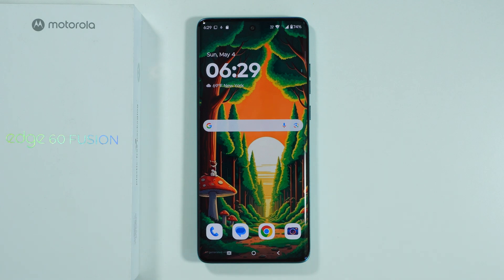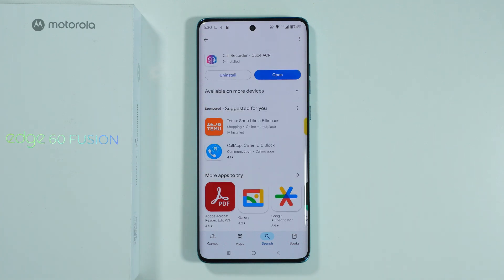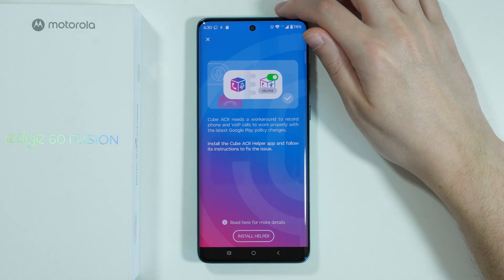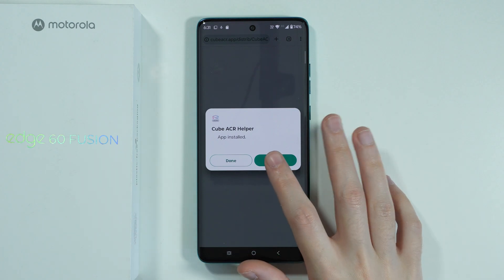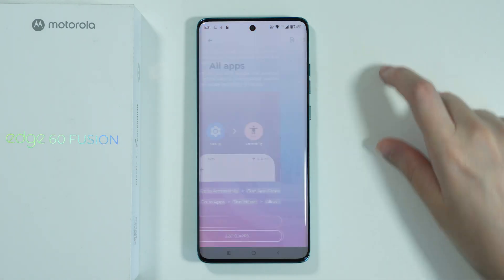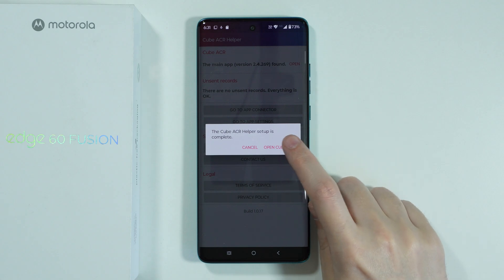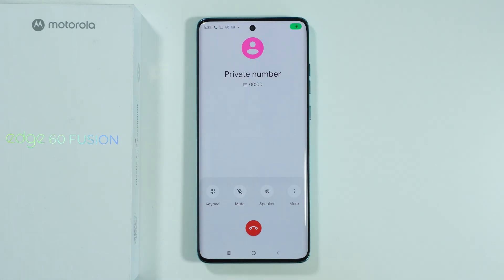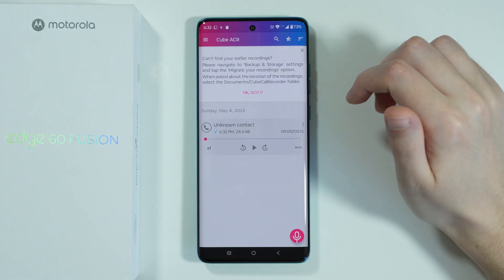Motorola Edge 60 Fusion: How to Record Phone Calls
Want to record important calls on your Motorola Edge 60 Fusion? This guide explains legal considerations and available methods for call recording. Learn how to use built-in features (if available) or third-party apps compliant with local laws. Discover proper disclosure practices and storage options for your recorded conversations. Always check your region's consent laws before recording calls.